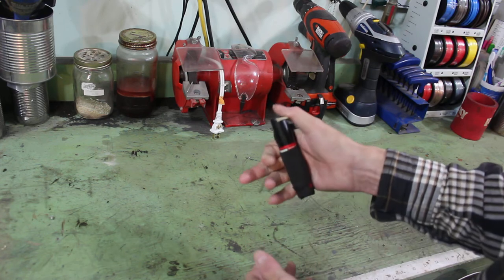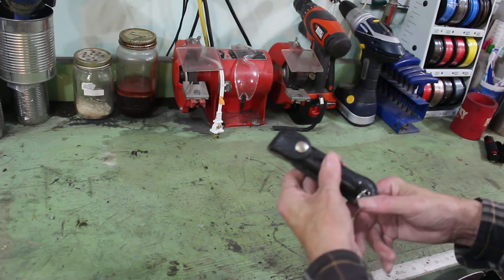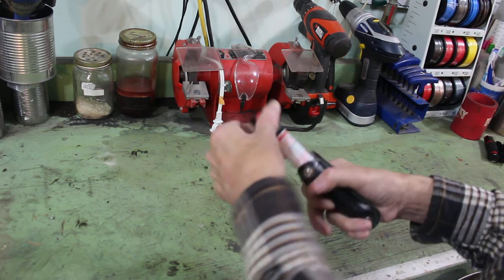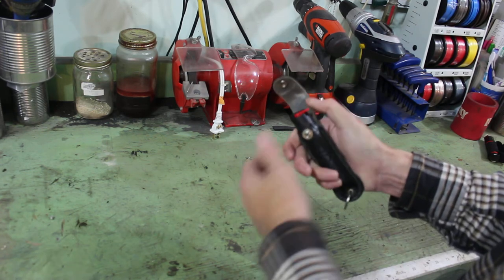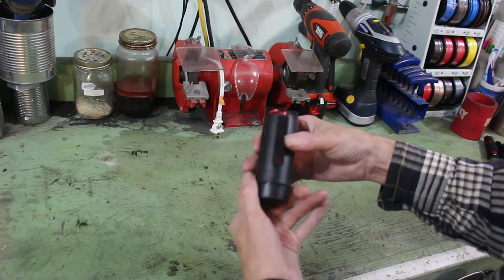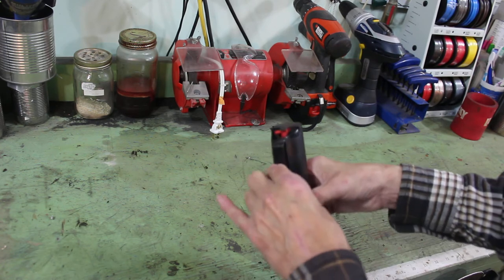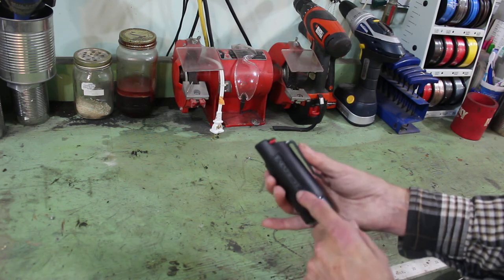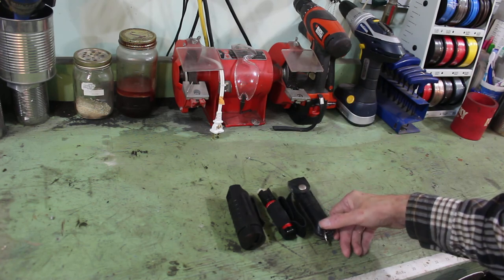Non lethal self defense (pepper spray)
A video I recorded a little while ago but never published.  I've been sitting in the hospital for the last week waiting for gallbladder surgery unable to make and new videos so I figured I'd publish it now.